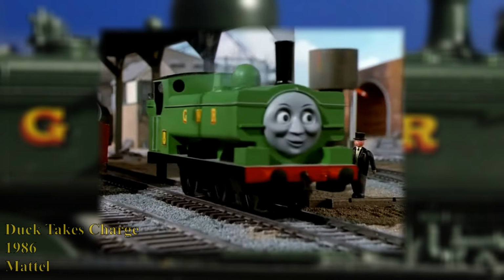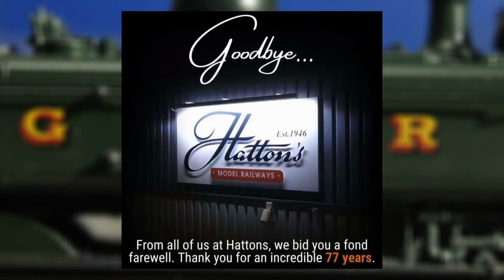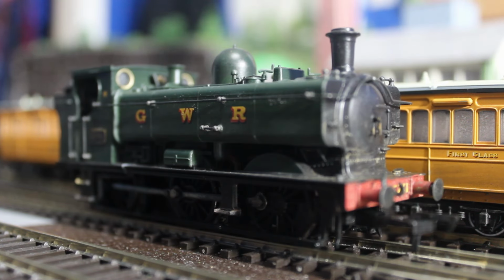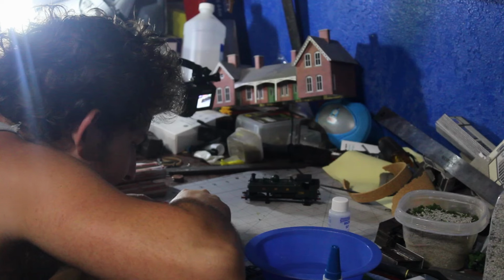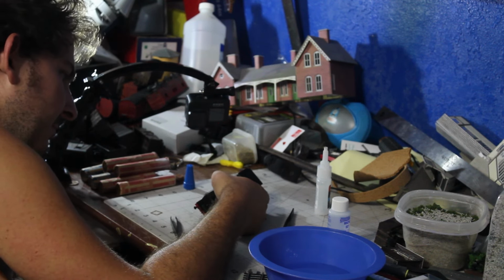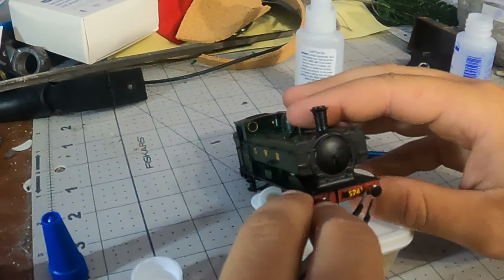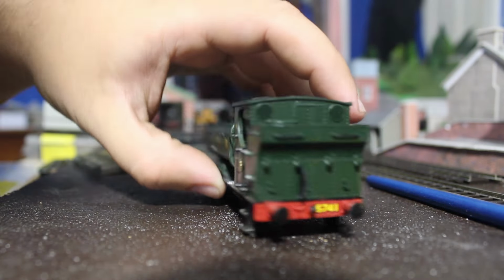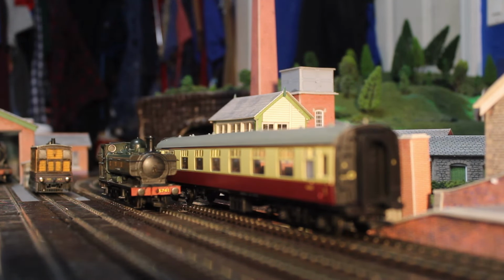The Modeling Corner: RWS Duck The Great Western Engine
Well, looks like circumstance came about and decided my next video!

This is the most recent project I've done so far, and another easy one, but this time, I filmed it, including the application of the decals. Hopefully, the next project I do, I document it as good as I made sure to do here.

Duck Music Themes by @SudrianAfro
Trainz Donald & Douglas models by Sodor Workshops